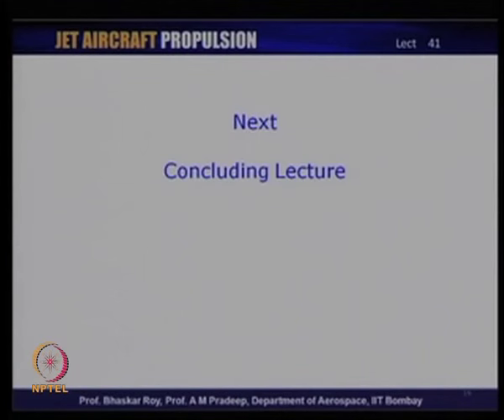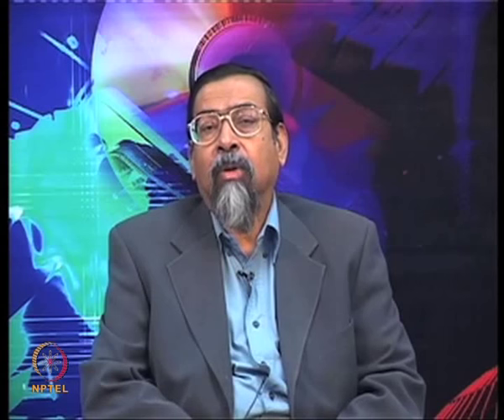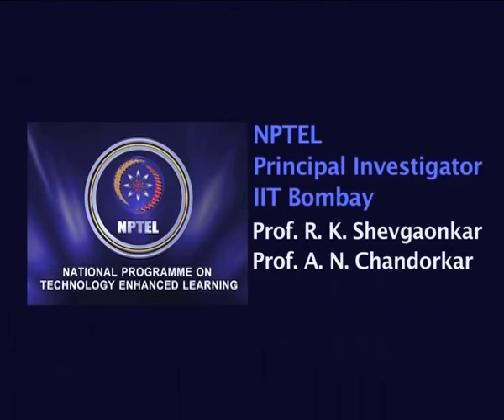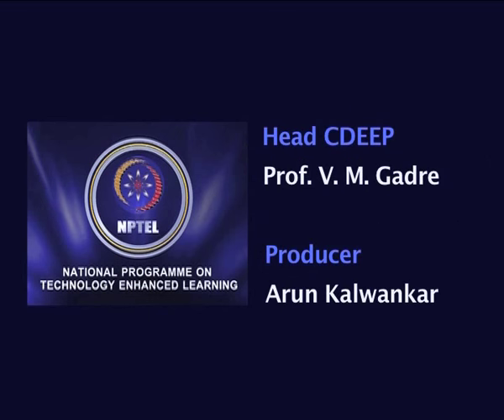Mod-21 Lec-41 Tute – 7